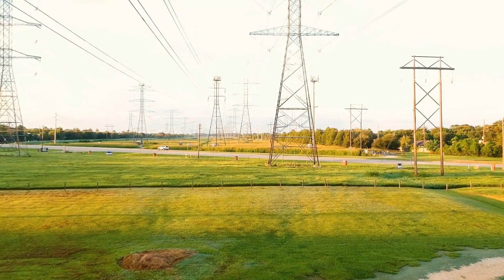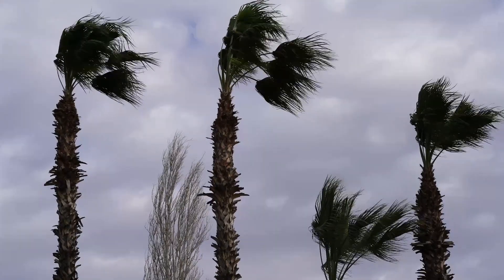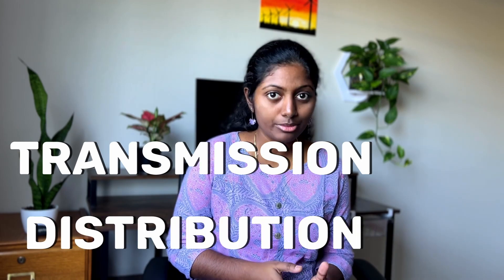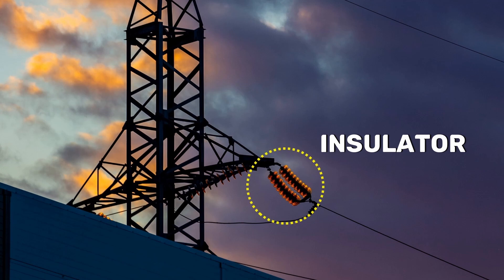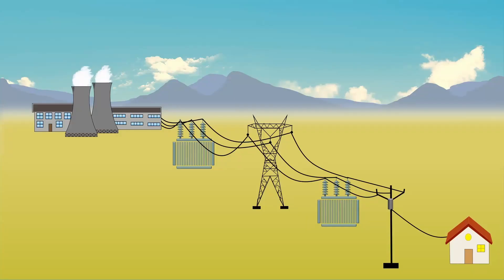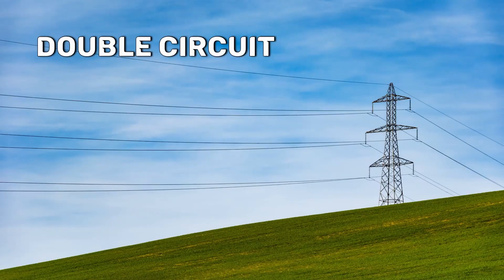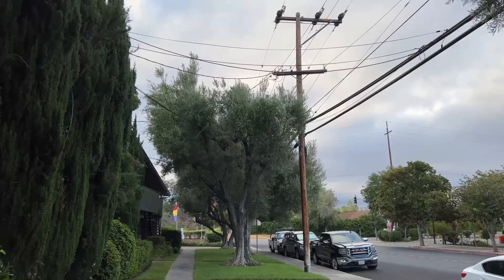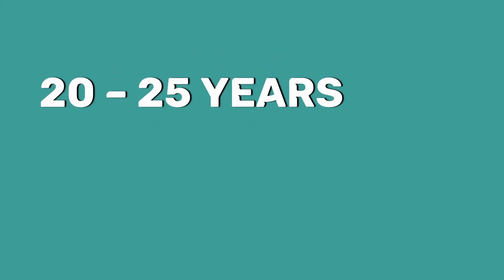Electrical Line Supports - Transmission Towers & Poles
This video is about electrical line supports. Electricity is generated in power plants. But most of us live 100s of kilometers away from the power plants. So, the electricity is delivered to our home through lengthy conductors called power lines. These power lines need to be supported by electrical poles or towers.

Chapters:

00:00  Intro
00:08  Why do we need Line support?
00:39  Electrical Transmission & Distribution
02:02  Electrical Towers
03:17  Electrical Poles